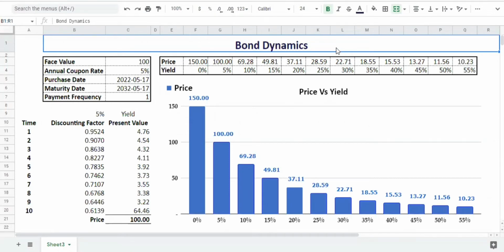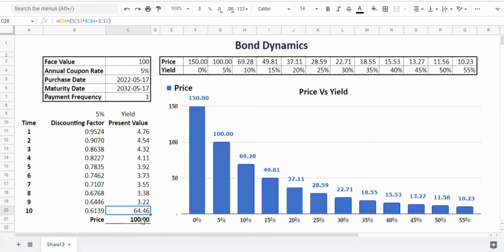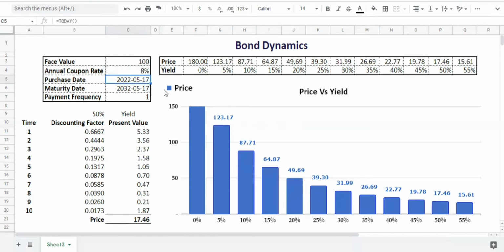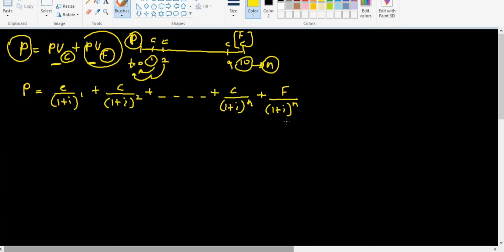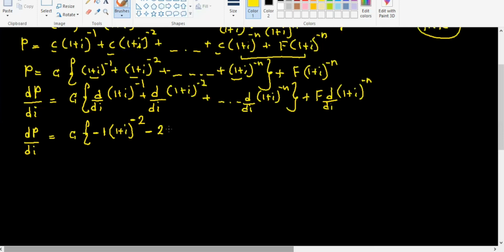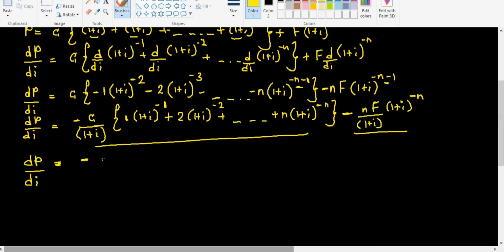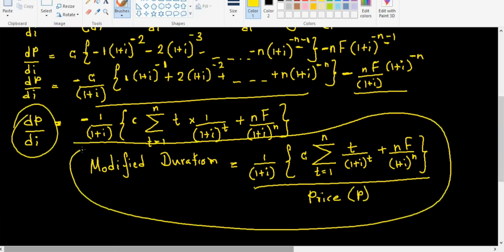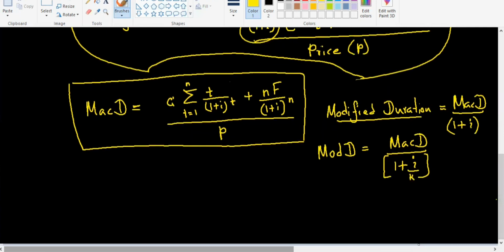How to calculate the duration of a bond, Modified Duration and Macaulay Duration.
Deriving the relationship between bond price and yield to maturity with the mathematical formula.